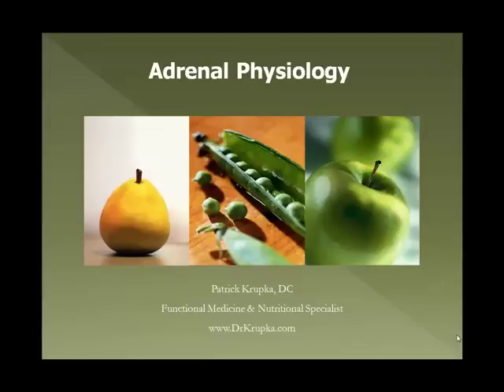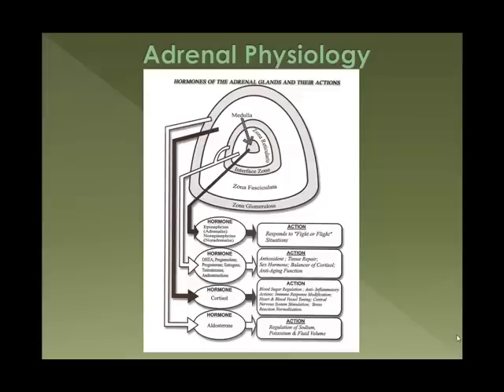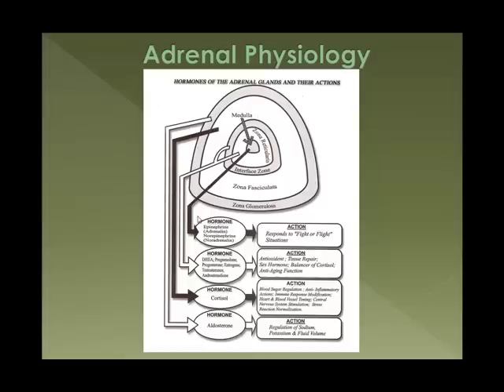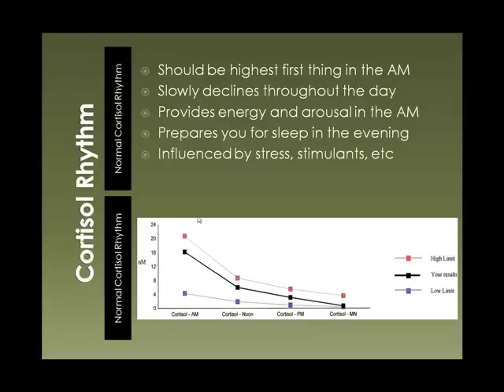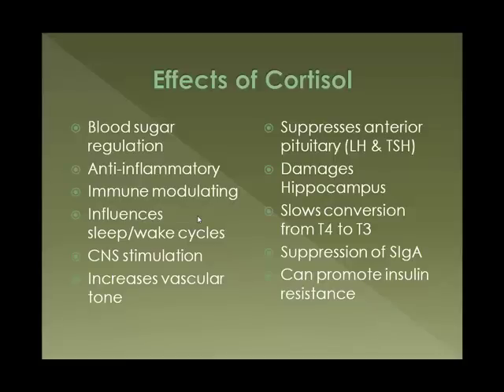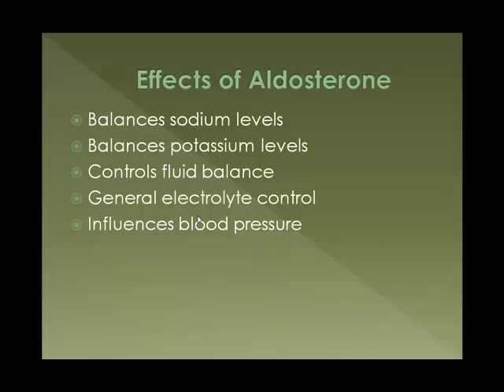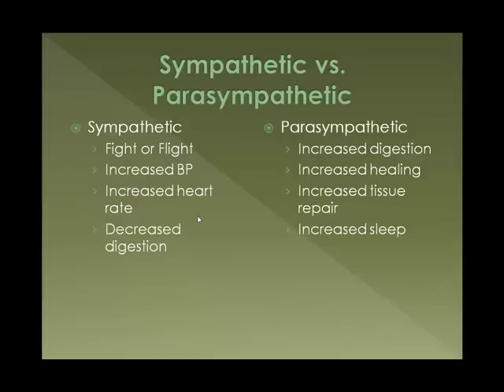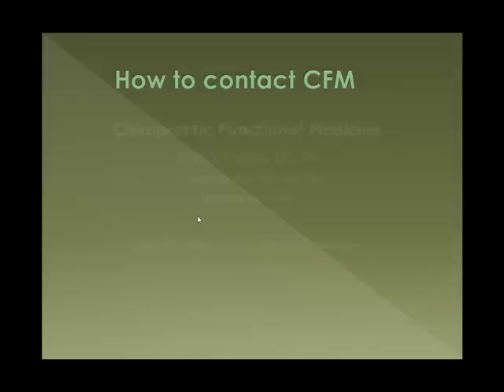Adrenal Physiology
Dr. Krupka explains the basics of adrenal anatomy and physiology in preparation for the next 2 video's in the adrenal series.  Dr. Krupka teaches Functional Medicine and Holistic Nutrition principles as part of his VIP program for his patients.